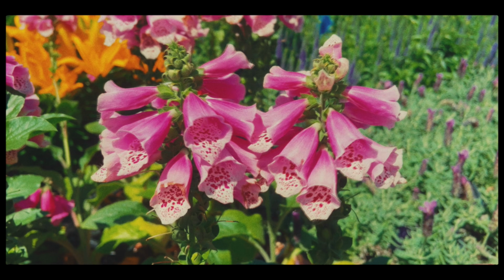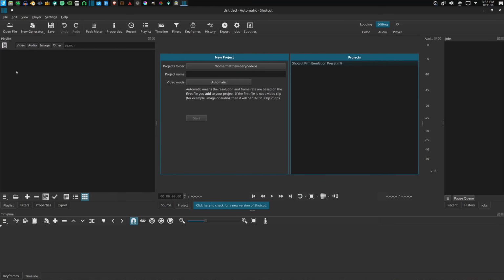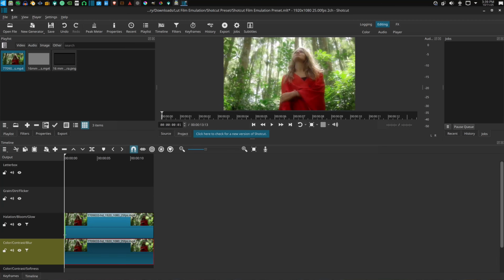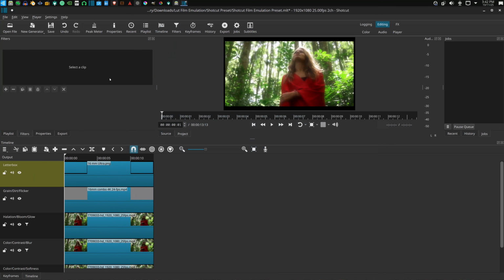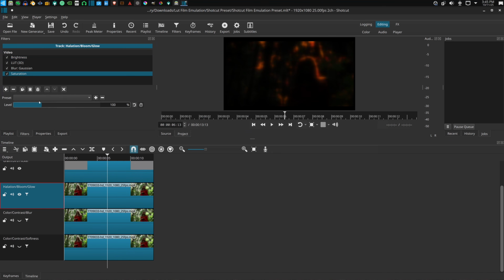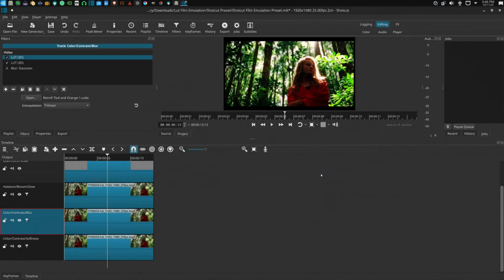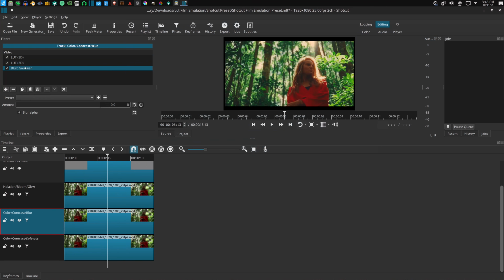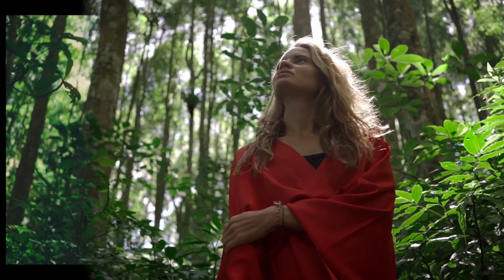Film emulation in Shotcut with FREE presets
In this video I will show you how to use Shotcut with some free presets and overlays to create beautiful cinematic film emulation.

Here is the link for the "Lut Based Film Emulation" files

Here is a link for grain dirt and flicker overlays, as well as the combined ones used in the video.

Here is a link to some free letterboxes I made

Here are links to some great free film Luts

And here is a link to the Luts used in this video